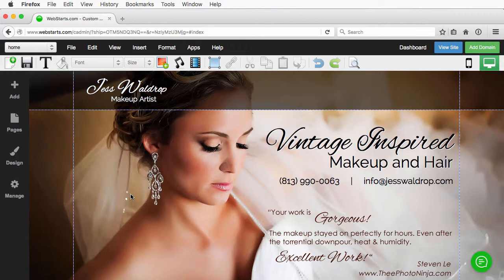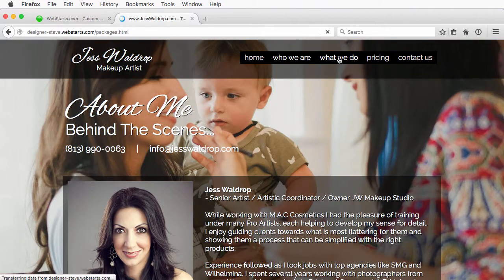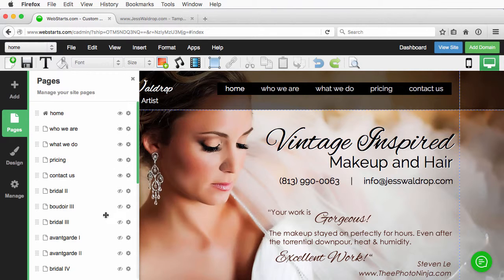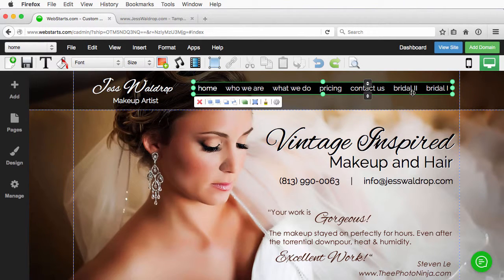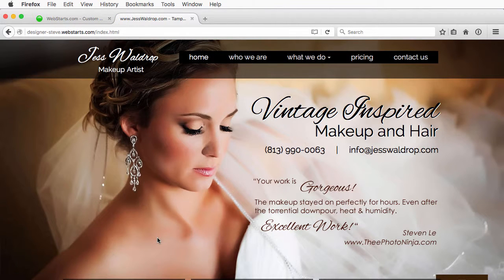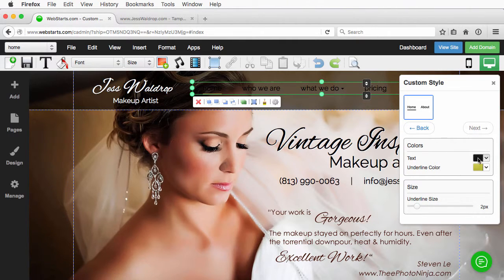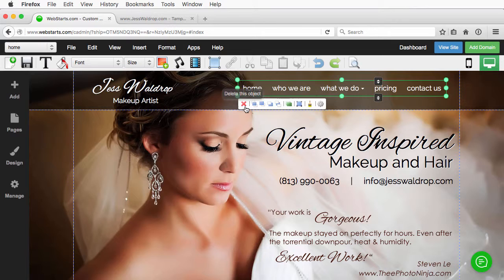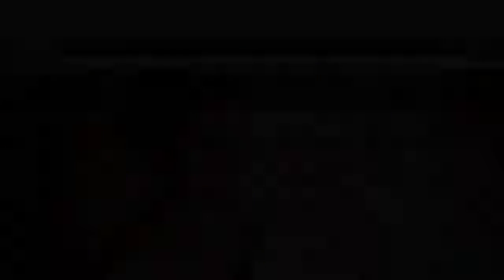WebStarts Navigation Menu Best Practices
Learn how to best use the Navigation Menu Builder within the WebStarts website editor